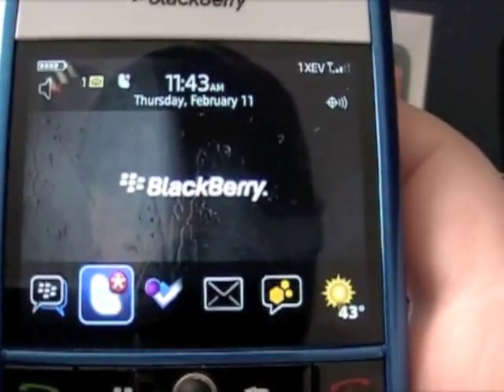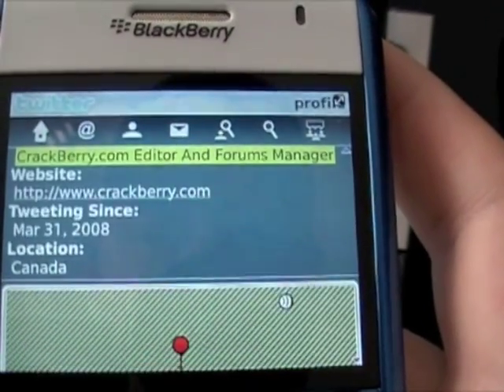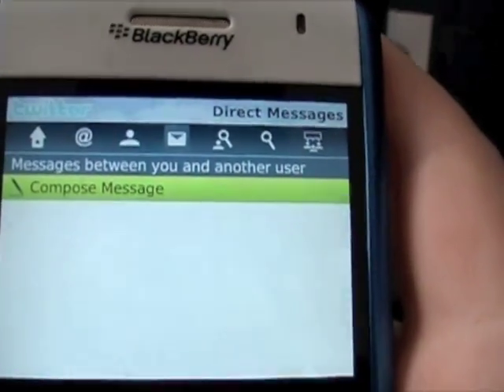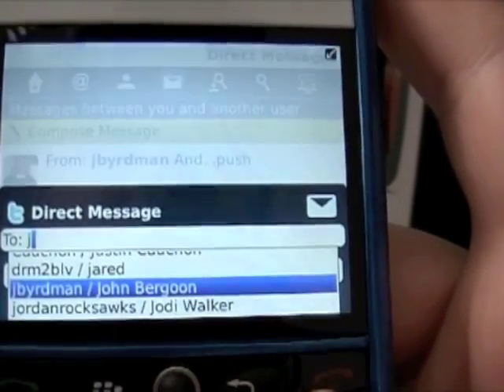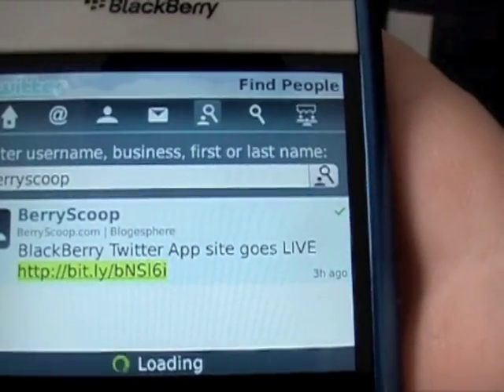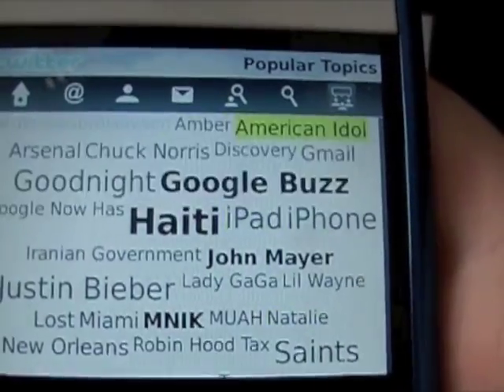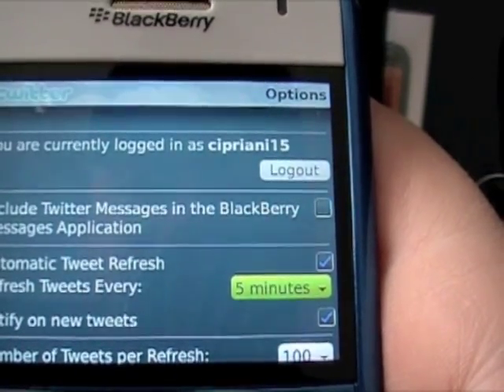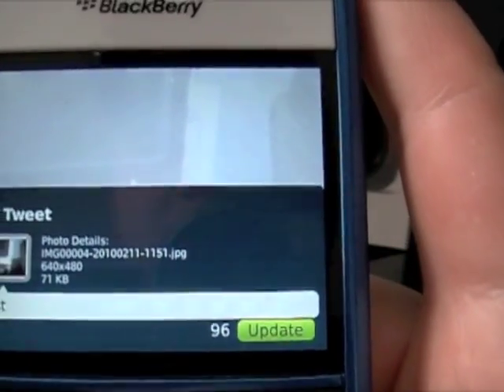Twitter for BlackBerry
Twitter for BlackBerry first look by BerryScoop.com